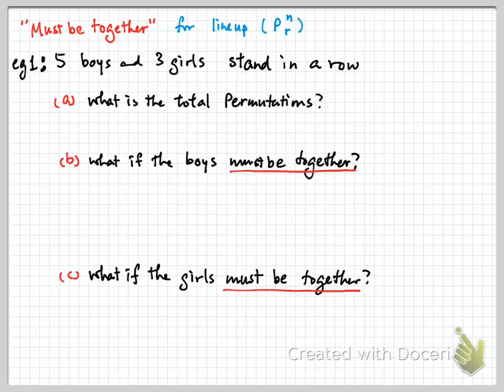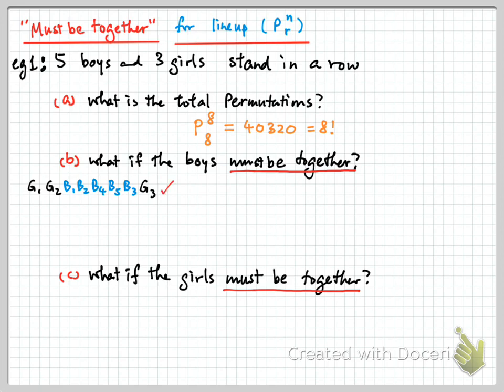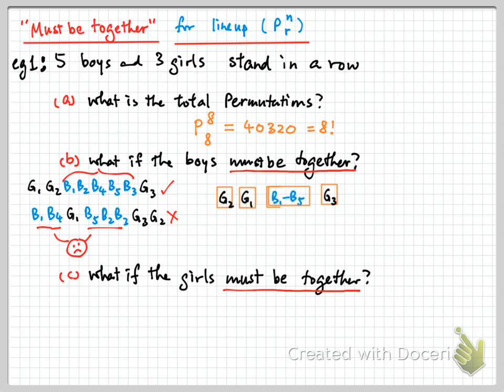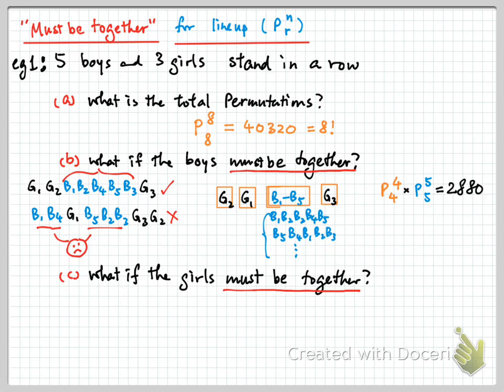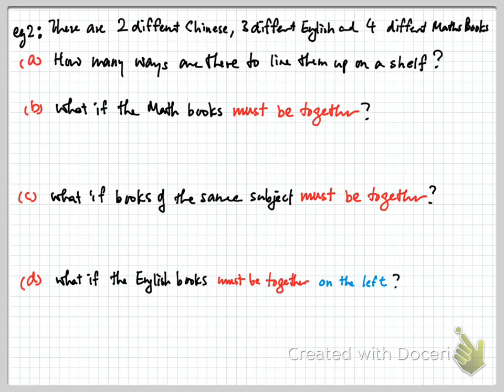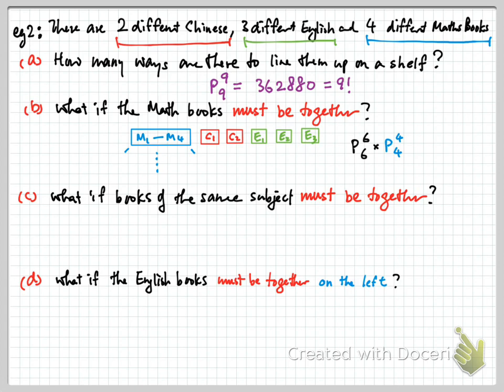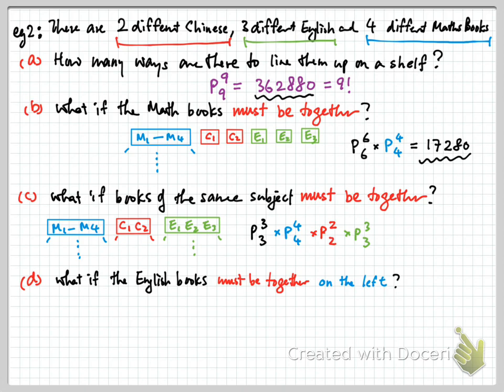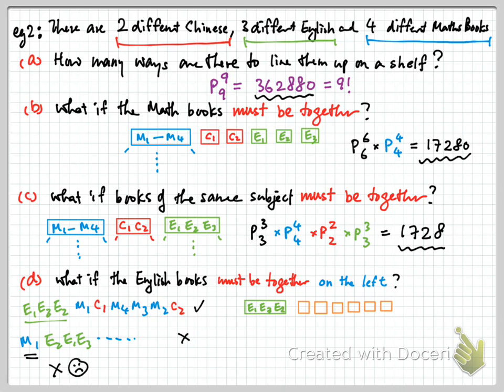Permutation and Combination 7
Permutation with "must be together"